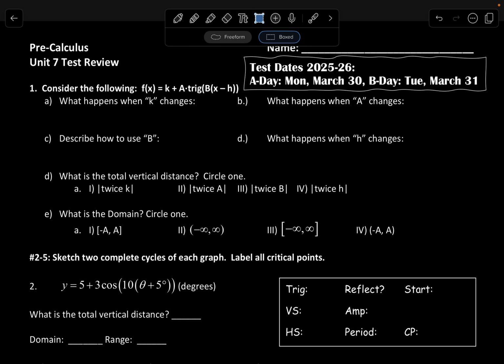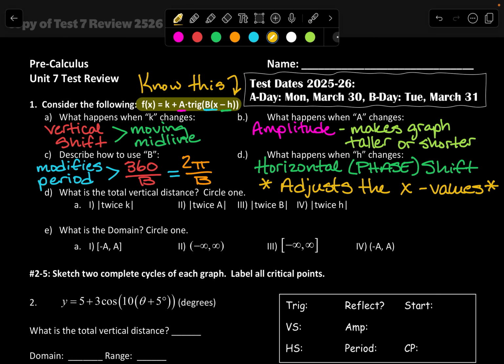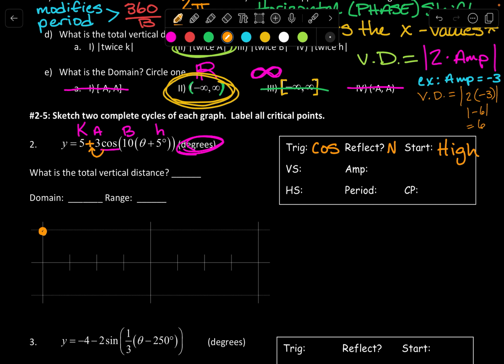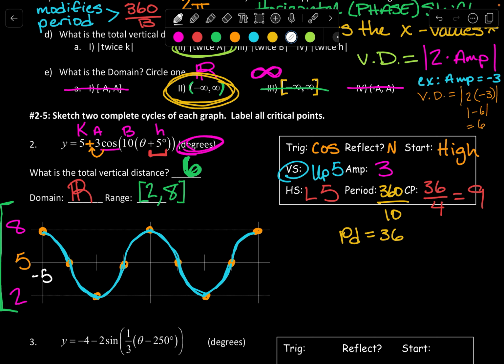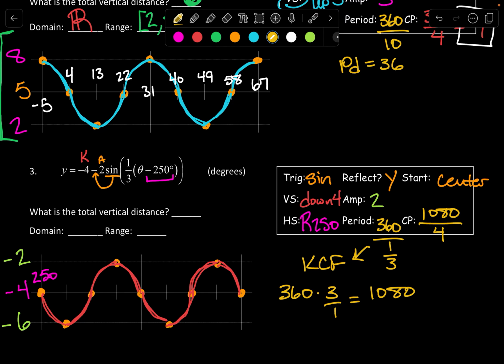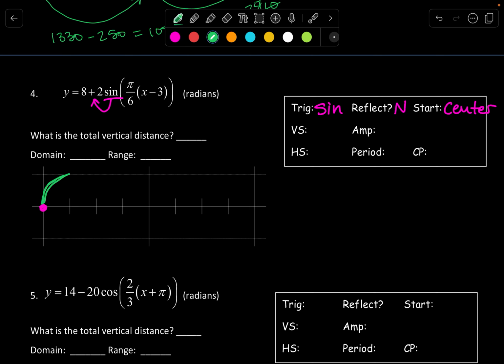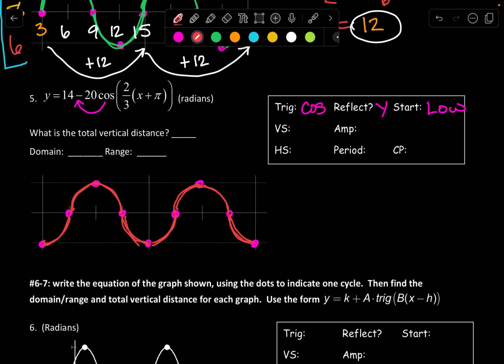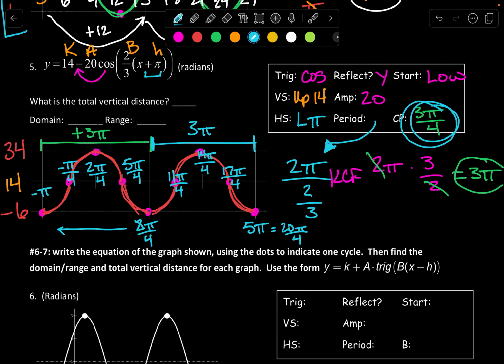Unit 7 Test Review Pt. 1